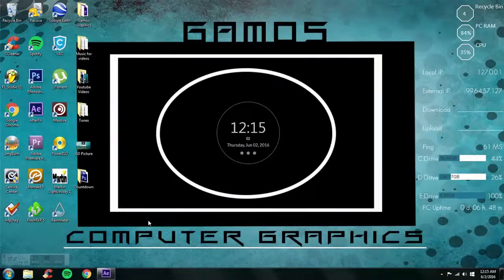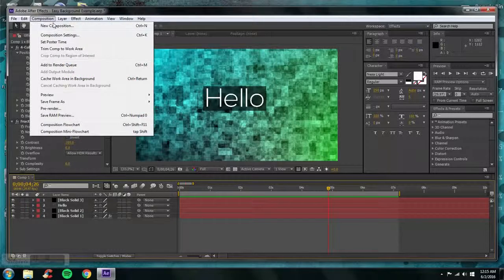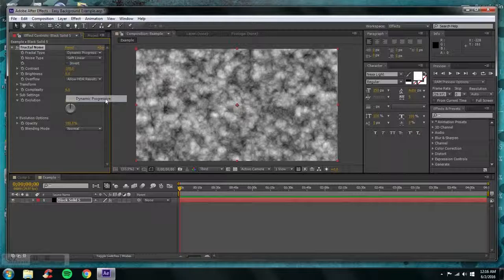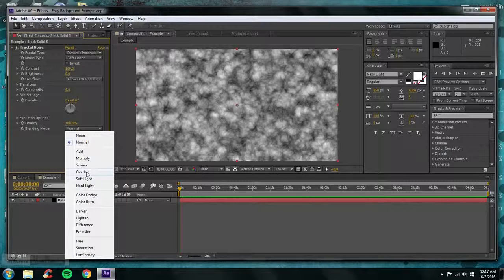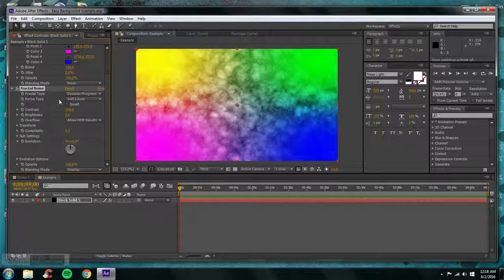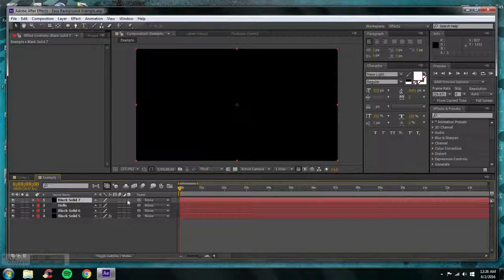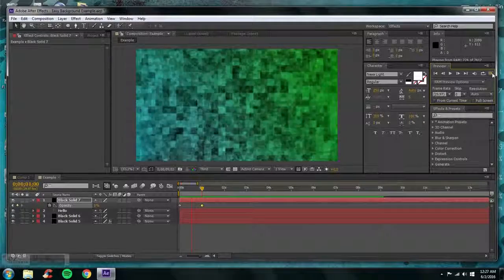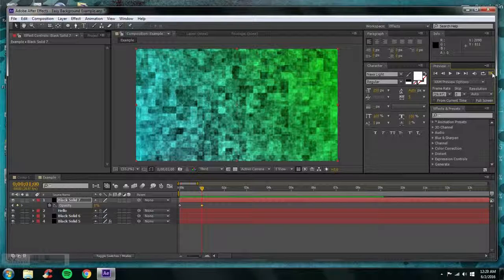After Effects Easy Background Tutorial (FREE AE PROJECT)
Thank you for viewing the video and have an Awesome day. :)